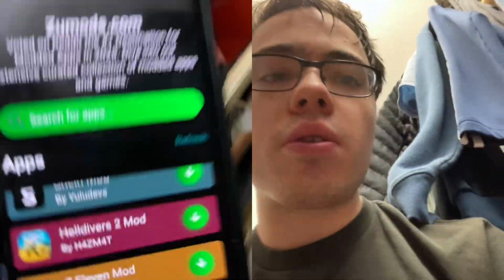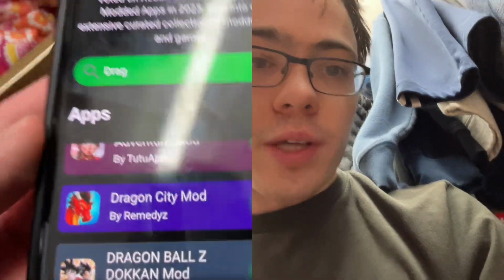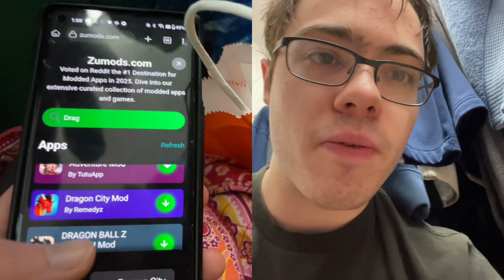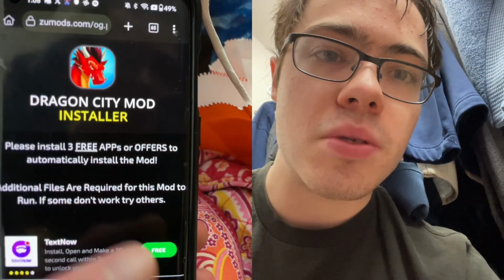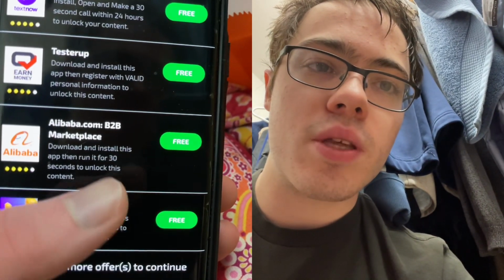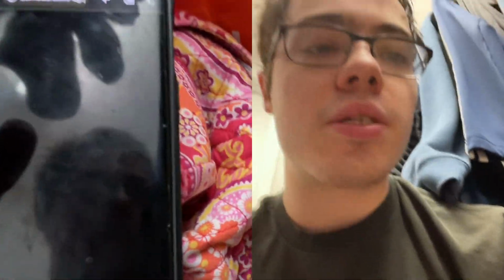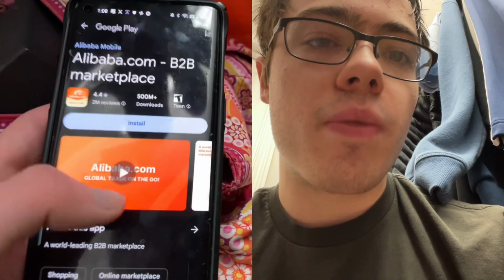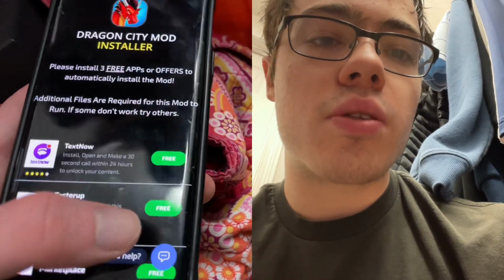Dragon City Hack/Mod (2025) UNLIMITED GEMS, GOLD & FOOD [iOS/Android]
[UPDATE]

✅Elite anti-ban system to safeguard your account.

Dragon City Mod/Hack for iPhone/Android in 2025, now with auto refill when resources get low.

Full walkthrough tutorial showing you how to get Unlimited GOLD, GEMS & FOOD in Dragon City for Free. Huge time and money saver, have fun right away without having to grind.

Chapters:
Intro: 0:00
Settings: 0:37
Website: 1:39
Mod: 2:58